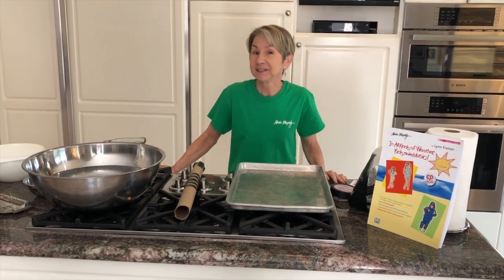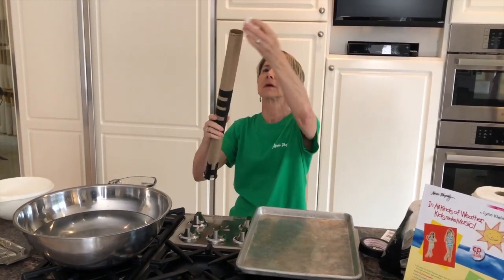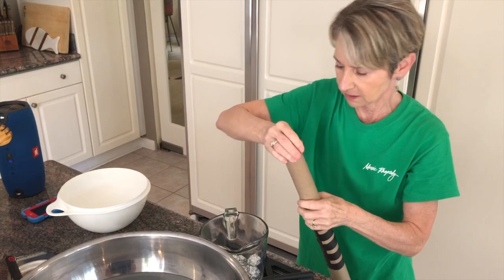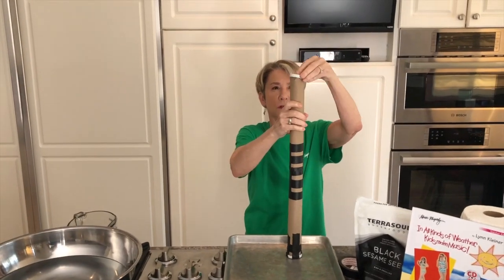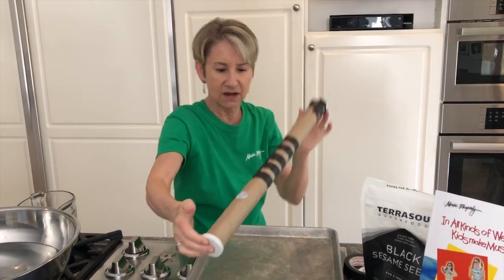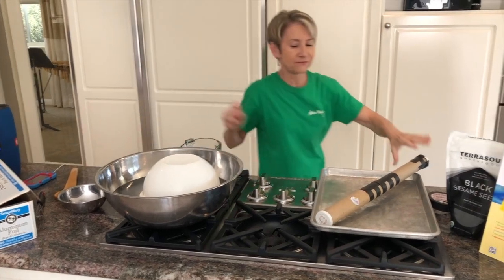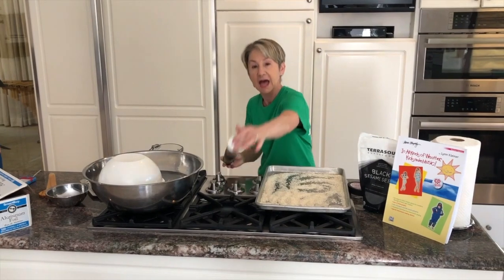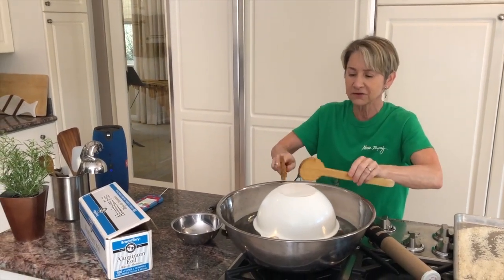Kitchen Music With Music Rhapsody Ep. 7 - Calm Sounds with DIY Rain Sticks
Featuring song:
"It Rained A Mist" from In All Kinds Of Weather Kids Make Music

Join Lynn Kleiner's Music Box for access to hundreds of teacher resources